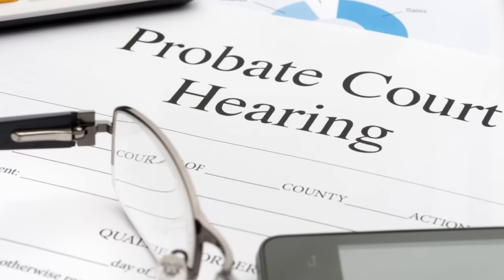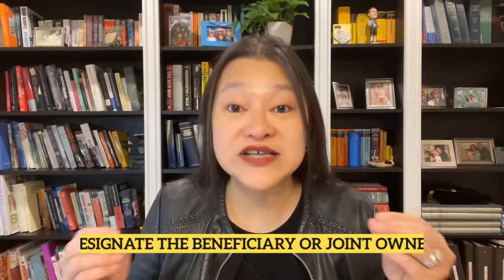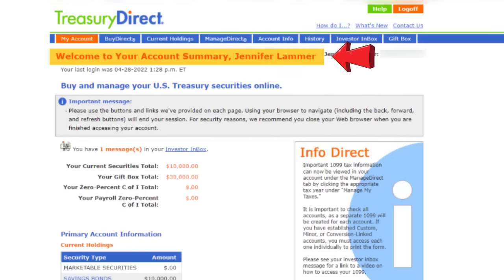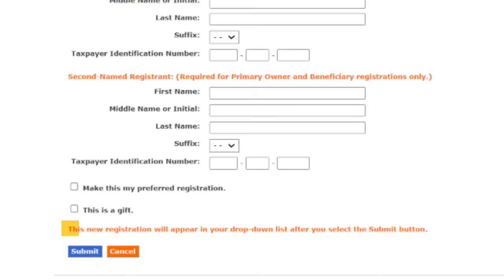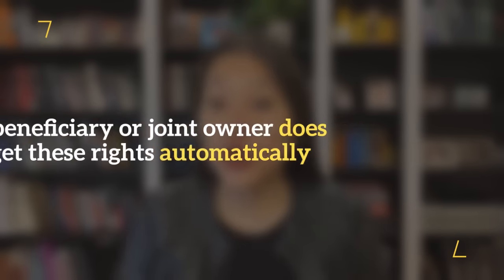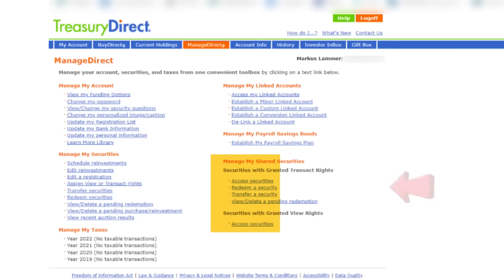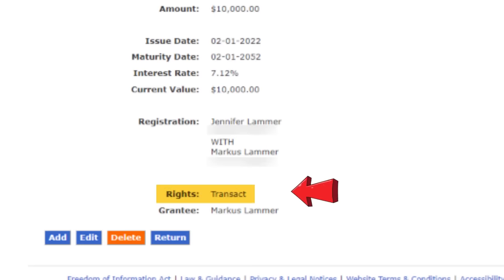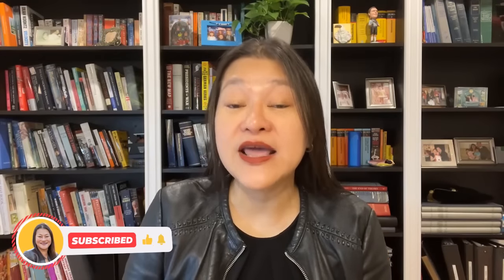How To Add An I-Bond Beneficiary (Step By Step Tutorial) | I Bond BENEFICIARY vs JOINT OWNER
Forget to add an I-Bond beneficiary or joint owner when you bought your I-Bonds? This video – How To Add An I Bond Beneficiary (Step By Step Tutorial) | I Bond Beneficiary Vs Joint Owner – will walk you through in detail:

✔️ How to add an I Bond Beneficiary (plus how to change an I Bond beneficiary)
✔️ How to add an I Bond Joint Owner
✔️ What you, your I-Bond Beneficiary and/or I-Bond Joint Owner need to do AFTER you add them (yes, it’s always a bit more complicated than you’d expect)
✔️ What happens upon I-Bond owner death?

I-Bond Secondary Owner is the term that TreasuryDirect uses to refer to I-Bond Joint Owners Or I-Bond Co-owners.

Having an I-Bond beneficiary or I-Bond joint owner/ I-Bond secondary owner protects everyone involved when an I-Bond owner dies (including avoiding the lengthy, costly process of probate) - so watch on to see how you can keep your I-Bonds in the right hands if something were to happen to you!